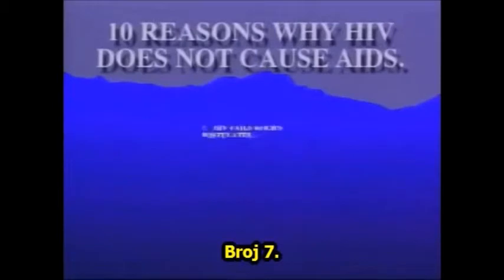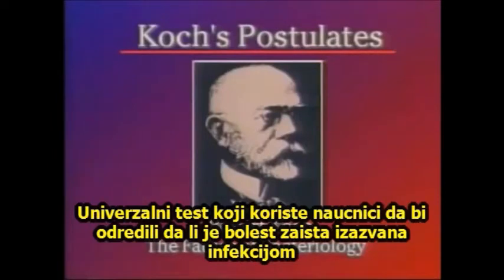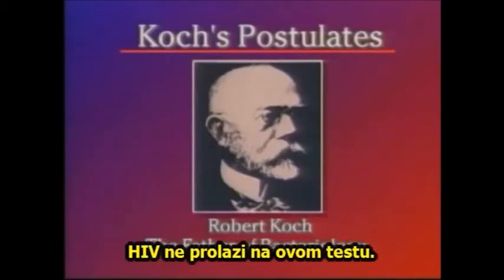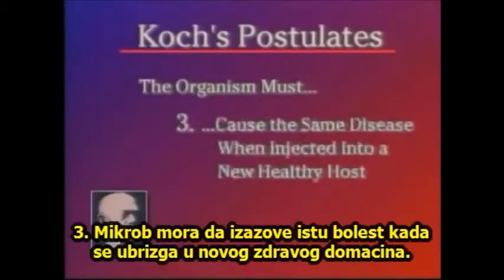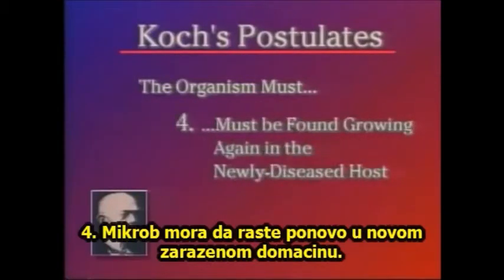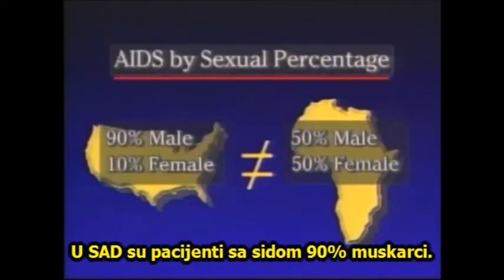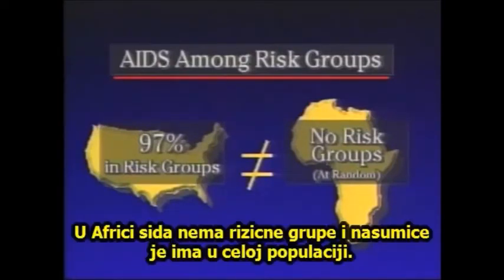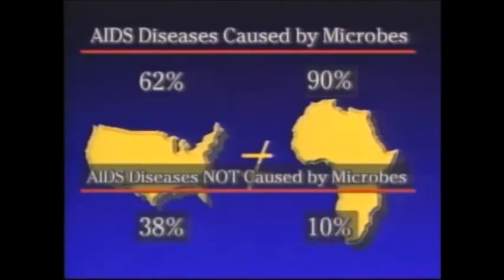10 NAUČNIH DOKAZA DA HIV NIJE UZROK SIDE!